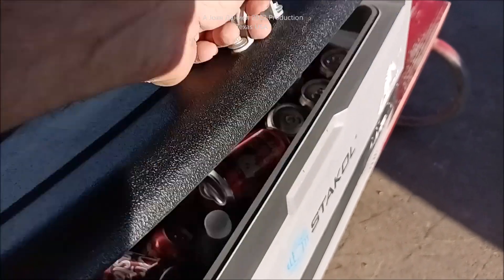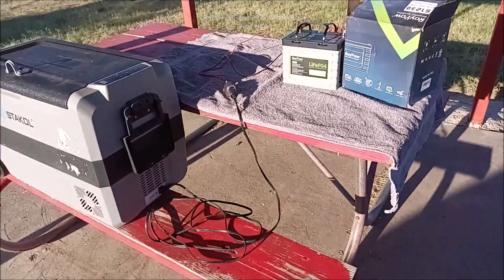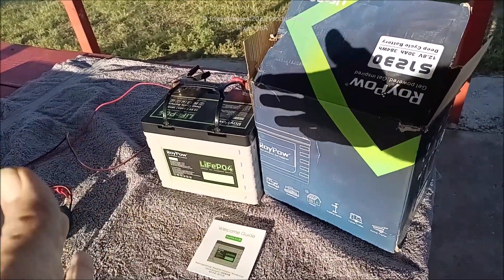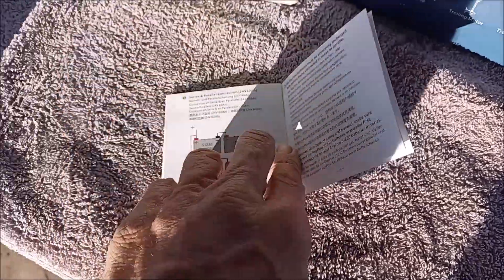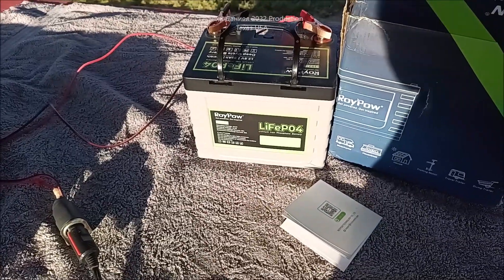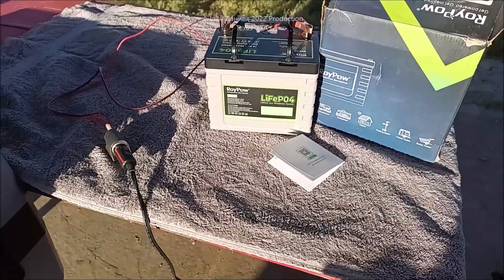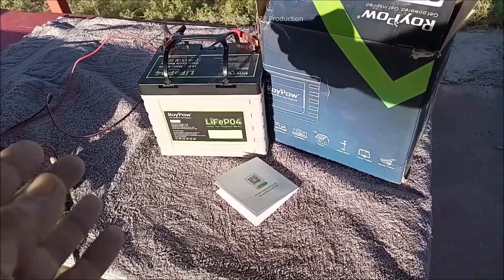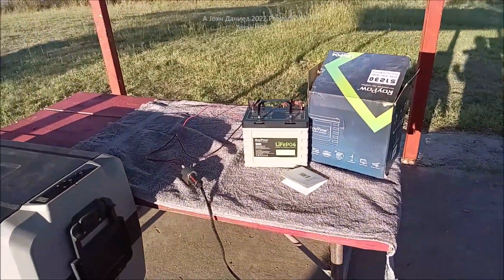12 Volt Fridge and Freezer on RowPow 30 amp mini 12 Volt LiFePO4 Battery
RoyPow 30Ah 2 pack, Stakol/costway DC 12v Refrigerator freezer unit 🌞SOLAR OFF GRID BATTERIES TEMGOT or mini's from Power Queen LiFePO4 premium & *Need Tech Answers?* go👉 *Donate $5+ on KoFi* message, inquire, to get my help & replies! Go⬇️see all Parts and Sources below⬇️

3/8" terminals for Rectifiers 200A & DIY Turbine Slip Ring 30/90A
3 phase Drop Wire "turbine to rectifier" (2) 10/3 awg or 8/3 awg Miscellaneous terminals for batteries THERMAL FAN SWITCH 40C 3 pole double brake Switch Solar Connects
3 way 63 amp Professional Cam Switches
12 volt 100 watt 2 to 6 ohm
24 volt 100 watt 4 to 8 ohm
48 volt 100 watt 6 to 12 ohm